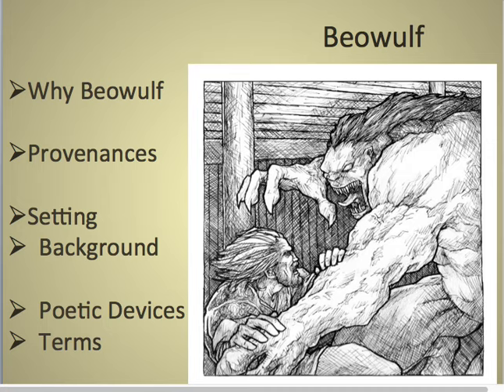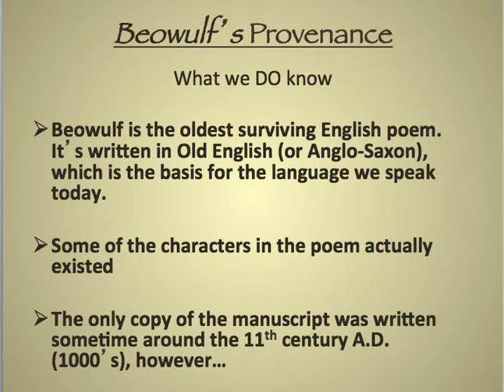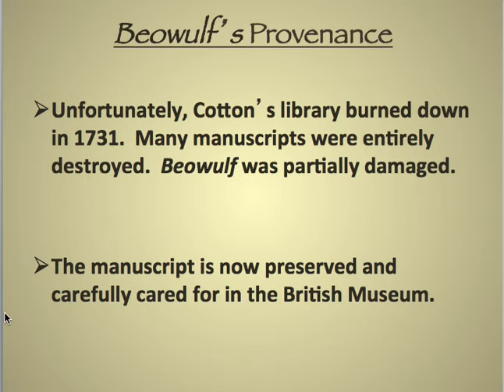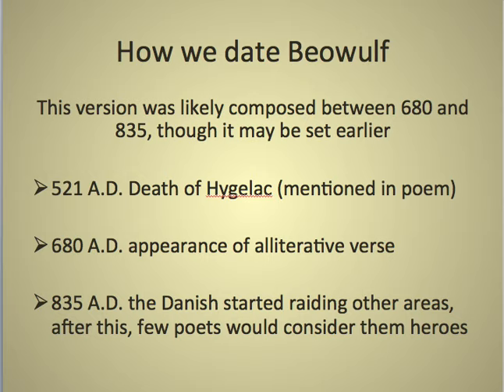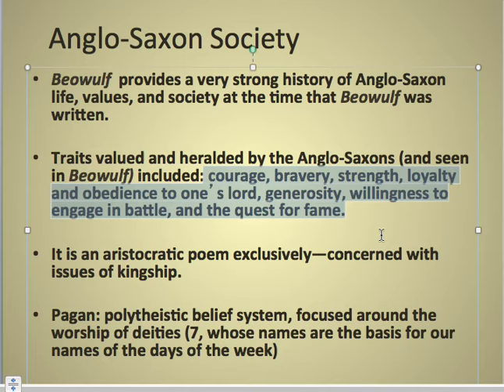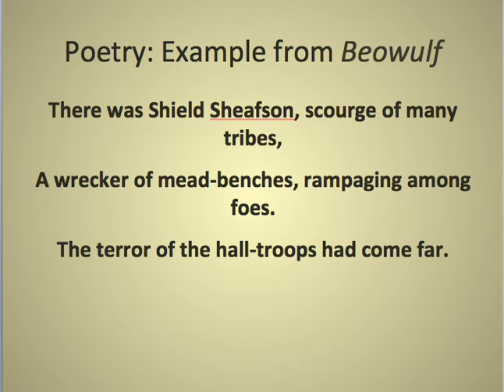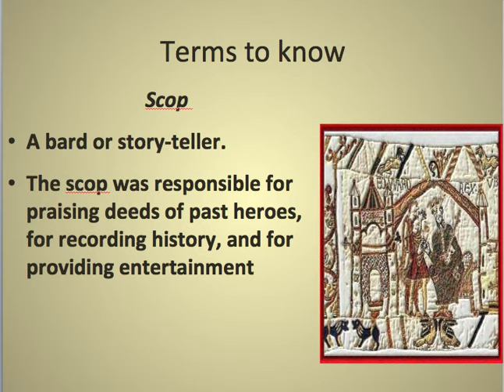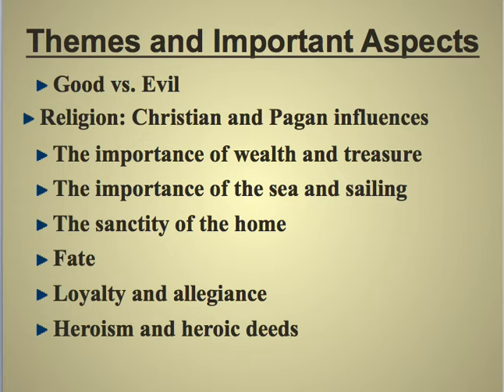British Literature Beowulf Introduction Lecture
English 12 online schooling lecture. Take notes, be ready for a quiz.